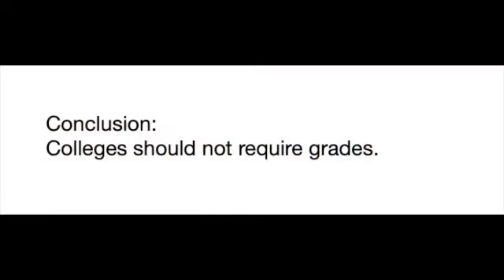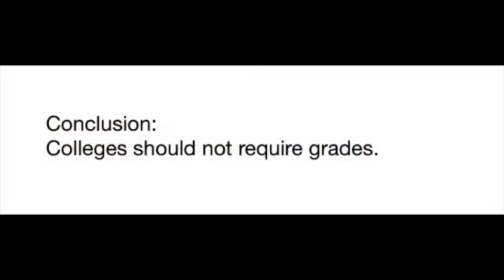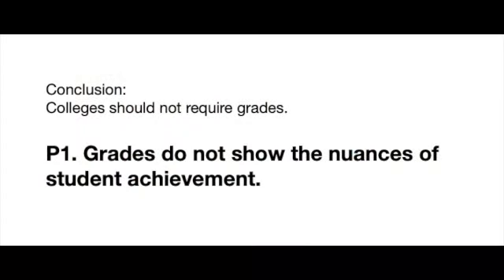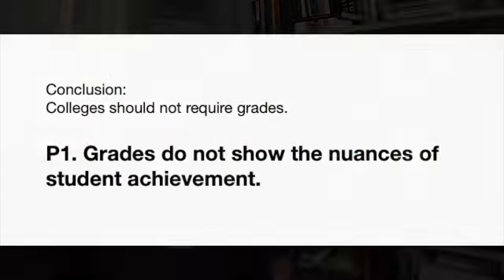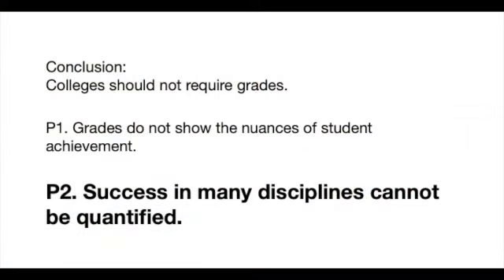Arguments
PHIL 003 Spring 2021